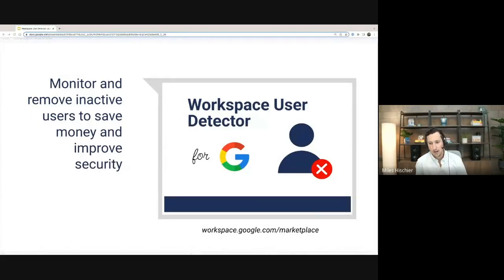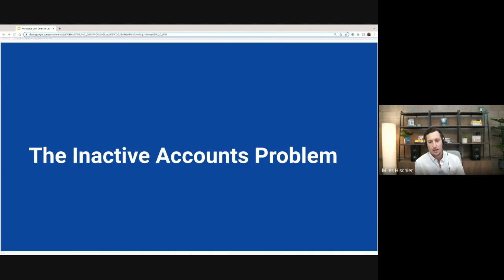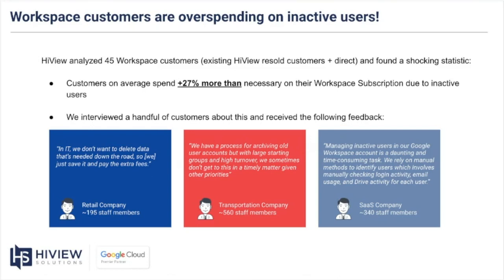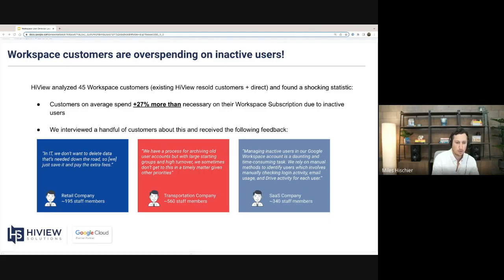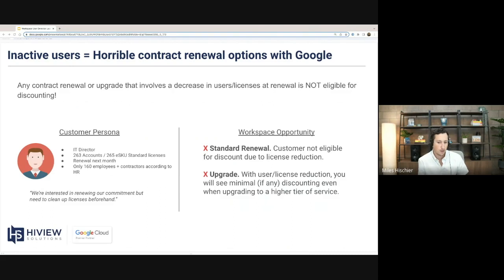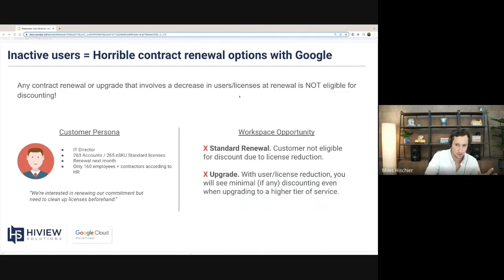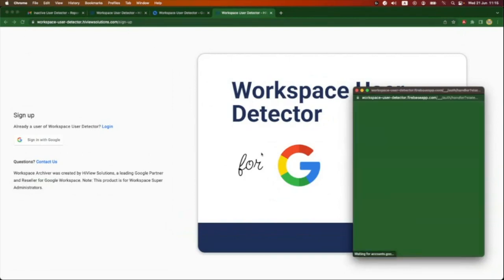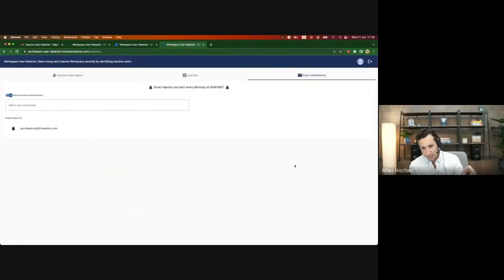Google Workspace User Detector: Monitor and remove your inactive users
Google Workspace User Detector is an add-on enabling administrators to easily monitor and remove inactive users for cost-efficiency and enhanced security. It integrates multiple reports from the admin console to provide a comprehensive view of user activity. Set up email alerts to monitor inactive users and potential savings from their removal.